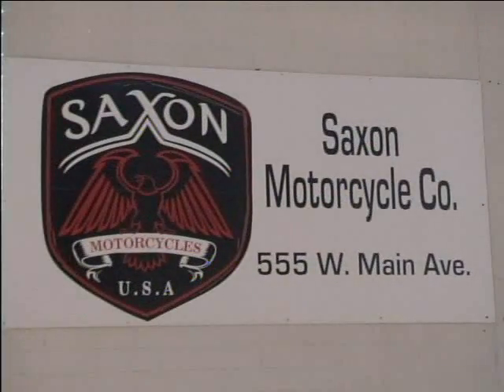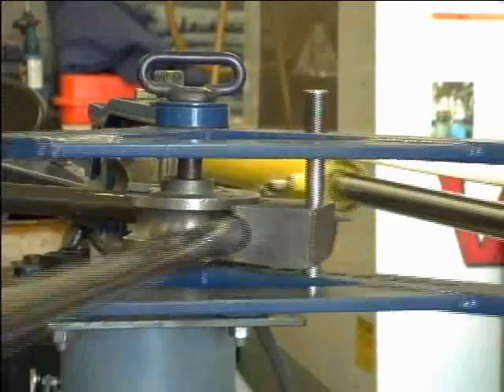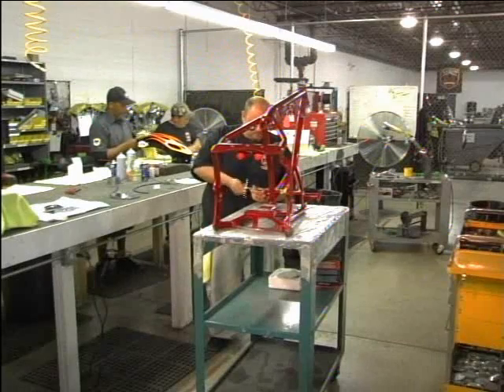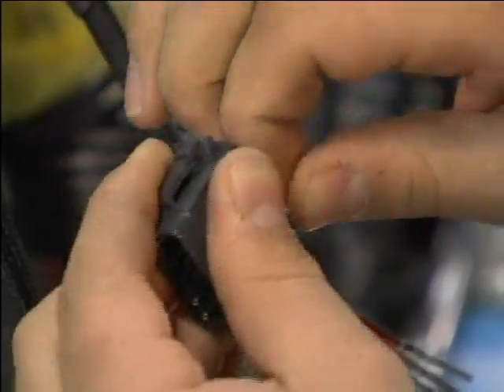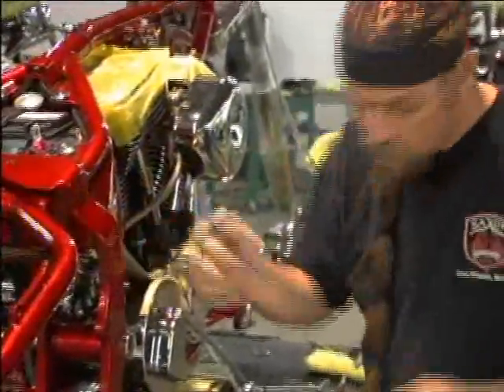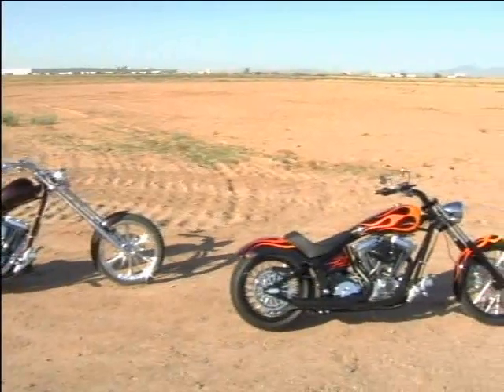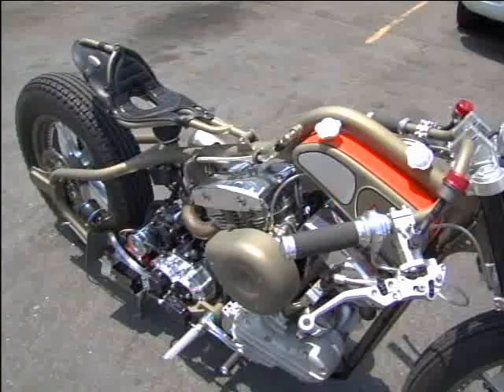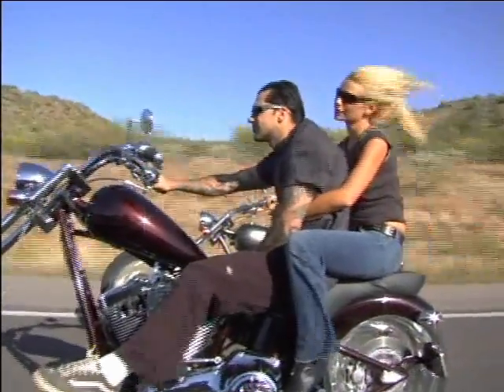Saxon Motorcycles Factory Tour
Saxon Motorcycles USA - Factory Tour